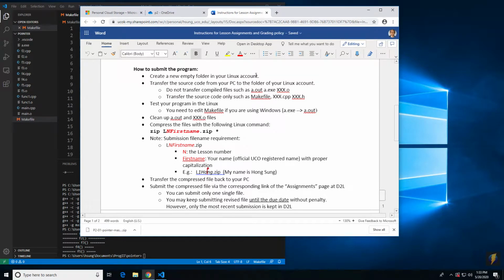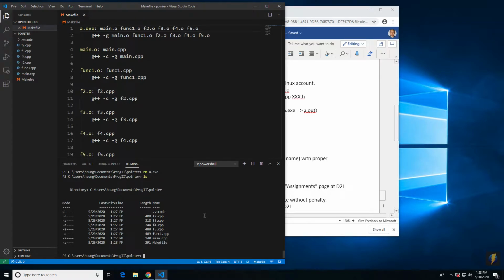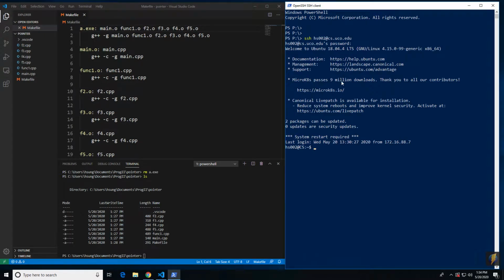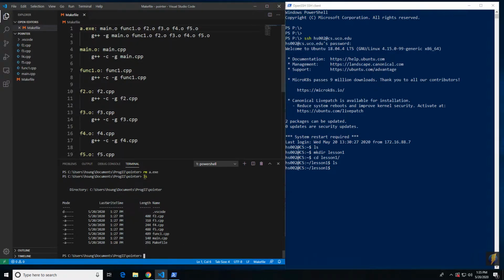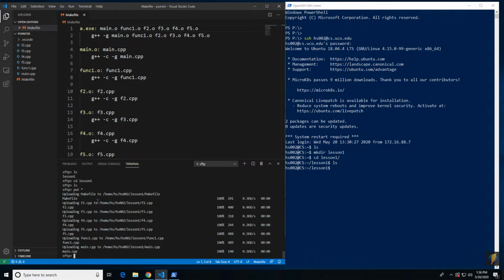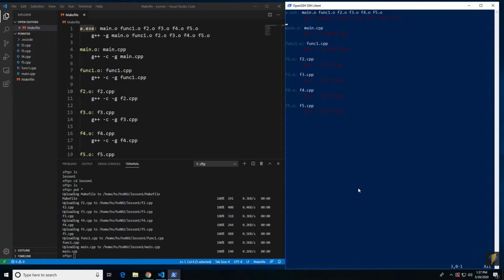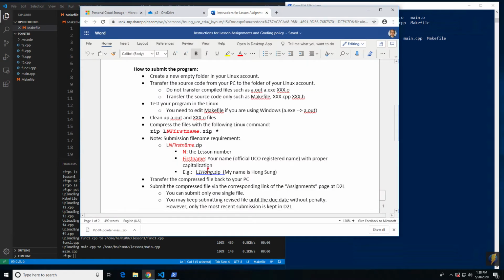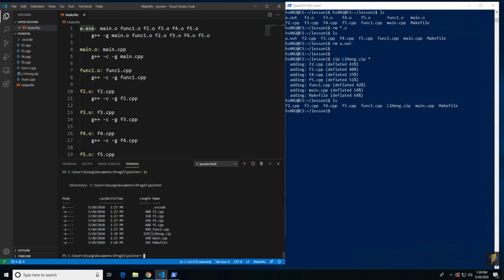P2 assignment 2 WIN test at Linux and create zip file